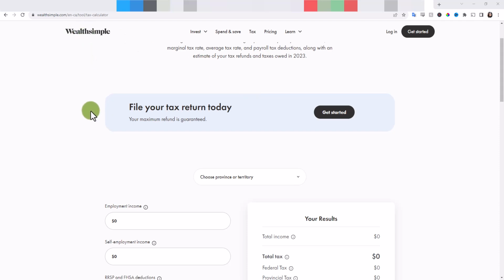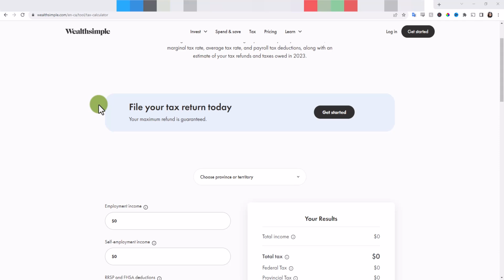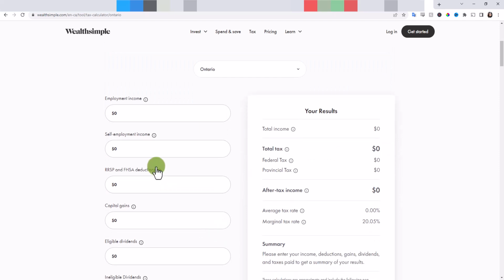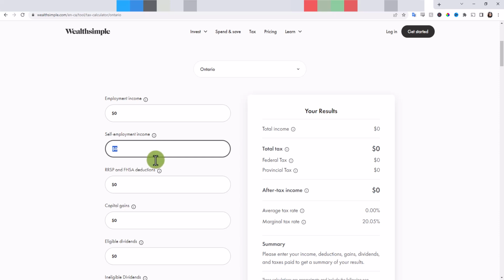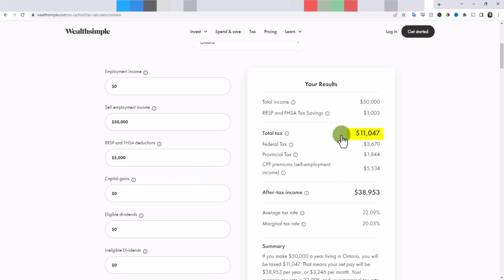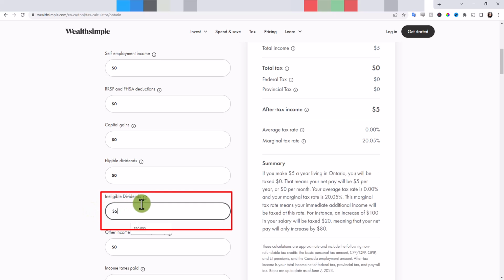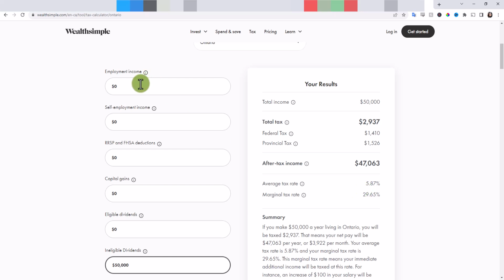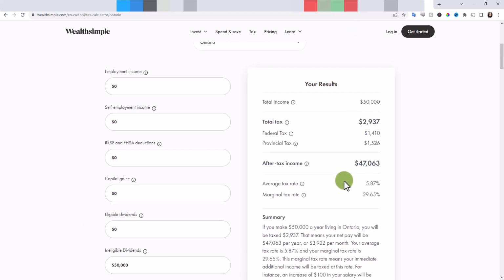Quickly Calculate Your Self-Employed Taxes Using This Free Tool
If you’re a Canadian self employed or a small business owner, a major concern can be determining how much you are going to owe in taxes at the end of the year.  Ideally, you want to avoid the shock and be prepared.  The tool that I recommend to determine your tax liability if you are an unincorporated business owner or if you take dividends is this simple tax calculator by Wealth Simple which helps you calculate your liability.